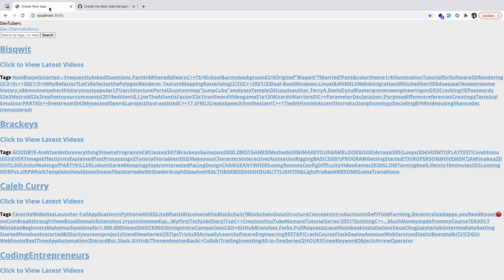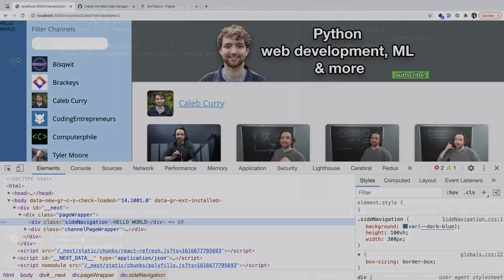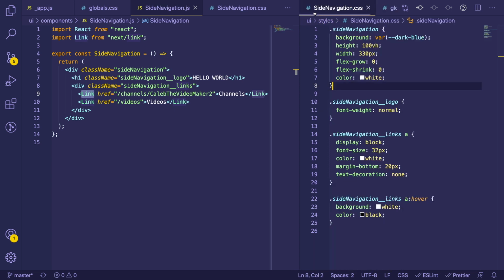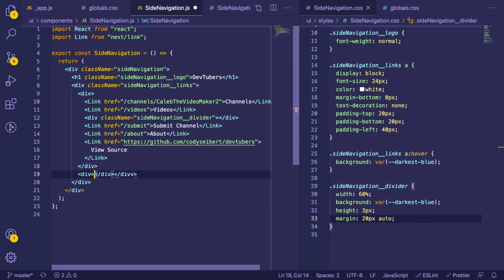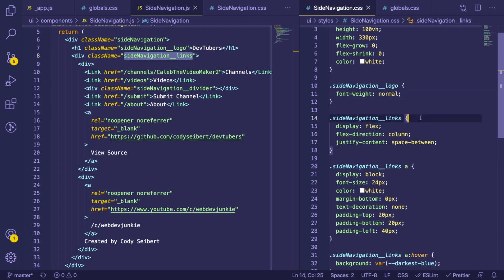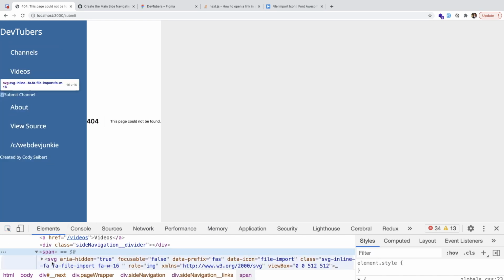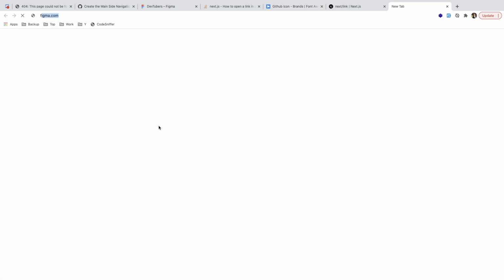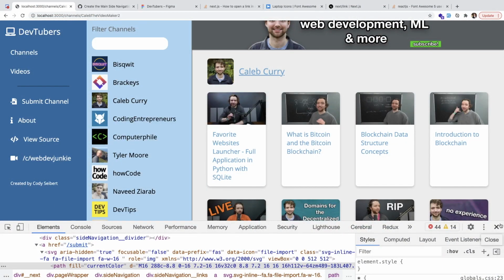Live Coding Side Navigation in NextJs | DevTubers Part 5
Working on my next.js application for finding various dev YouTubers.